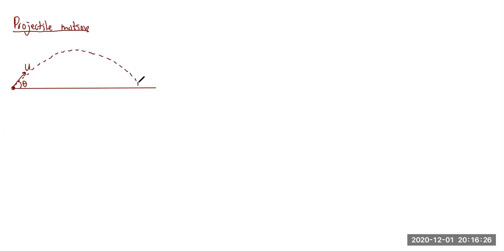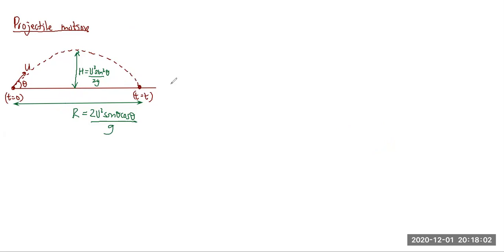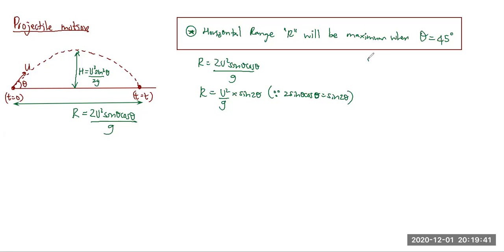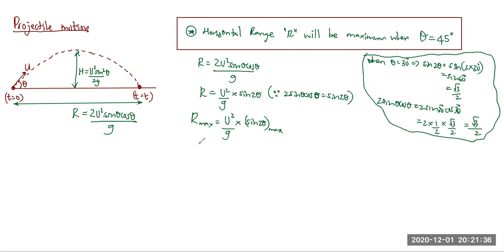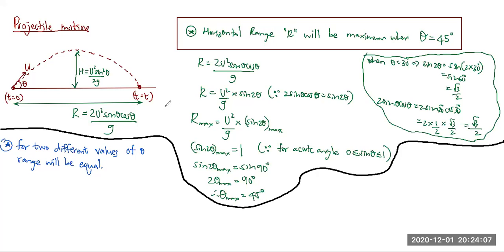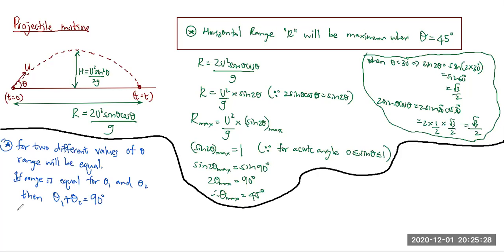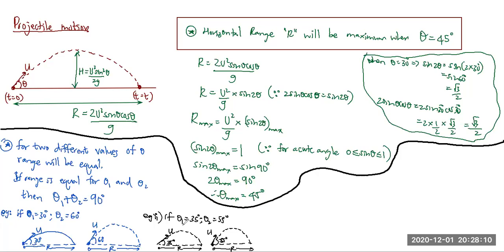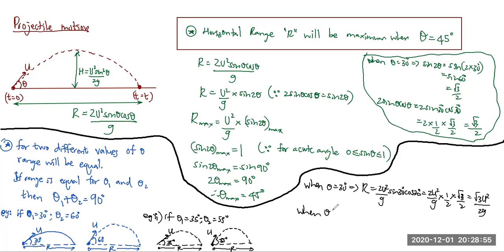Motion under Gravity | Tutorial Number 08 | "Horizontal Range"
GCE Advanced Level - Physics (English Medium) | Grade 12
An Explanation regarding the factors affecting the Horizontal Range of a Projectile